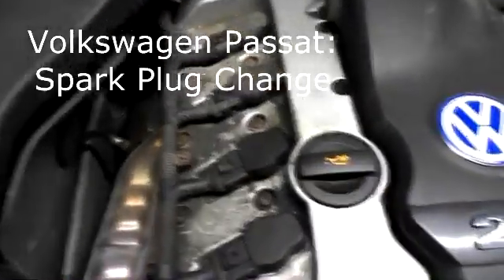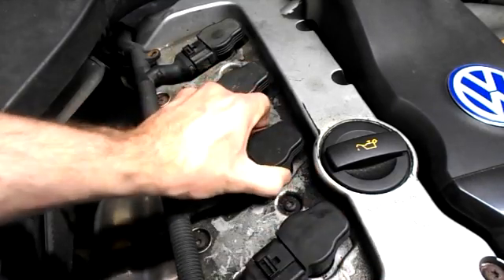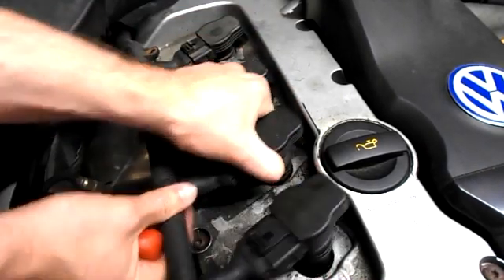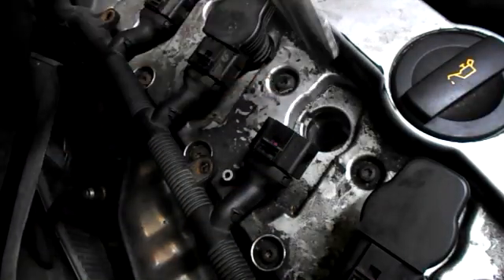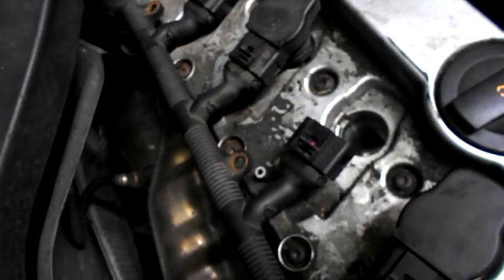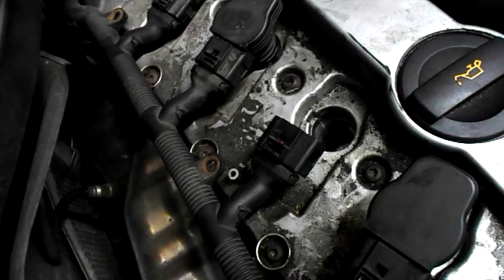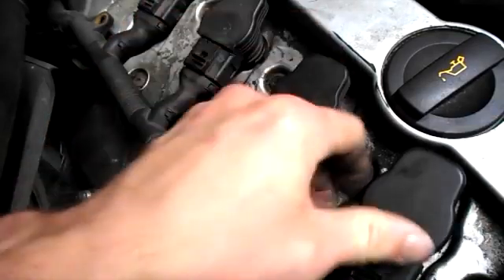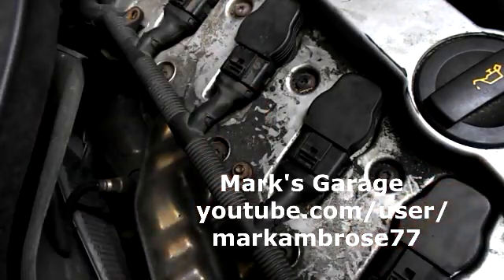Volkswagen Passat Spark Plug Change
How to replace remove the spark plugs on a Volkswagen Passat. The torque settings for the spark plugs are for engines AWT and ALT is 30 Nm (22 lbf ft). AZM engine is 25 Nm (18 lbf ft).